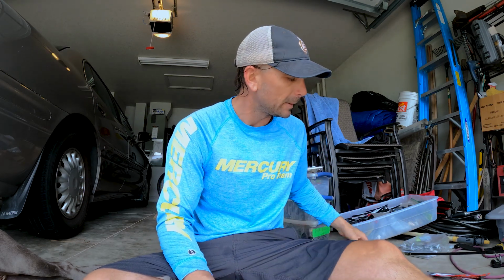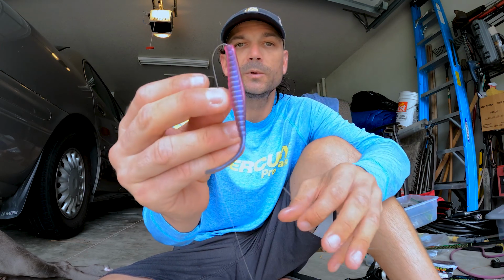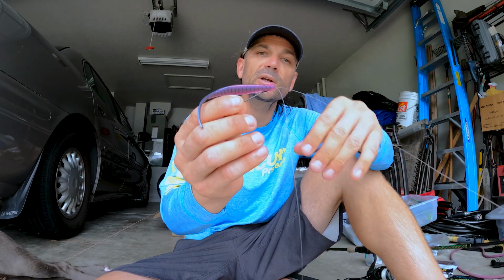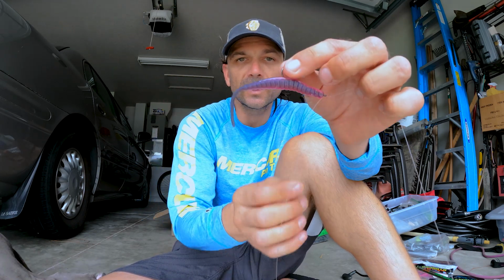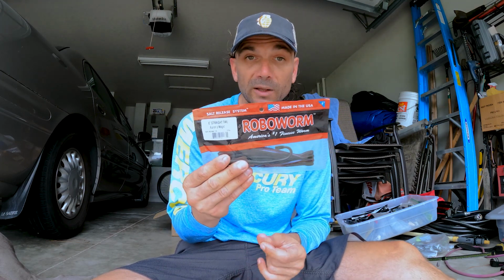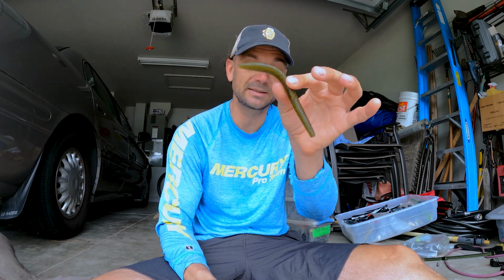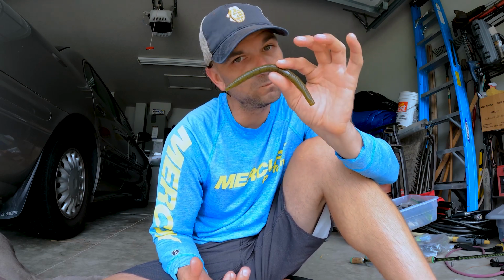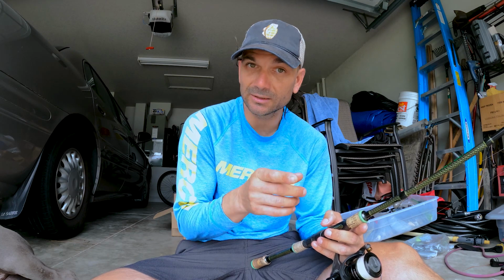Catch Bass BETTER than your Friends (3 Soft Plastic Worm Tricks)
In this video I show you 3 soft plastic worm tricks to catch more bass than your friends when using a drop shot rig in late summer.  Fishing for bass is tough this time of year but a finesse drop shot and these tips will help you catch more bass!

Want the baits, fishing rods, soft plastic worms and other gear we reviewed in the video?